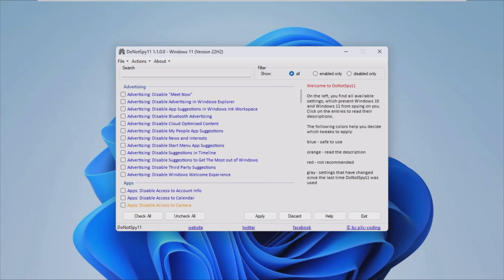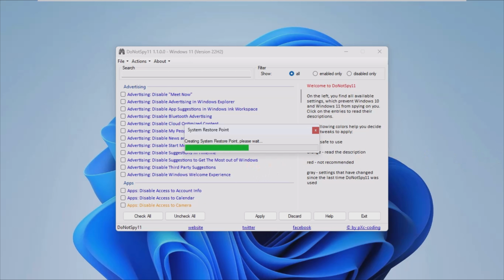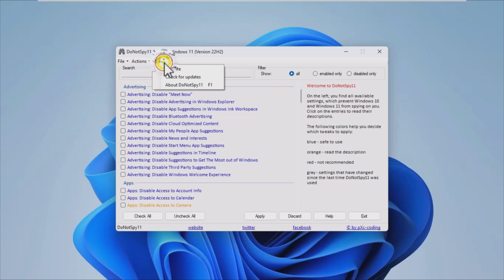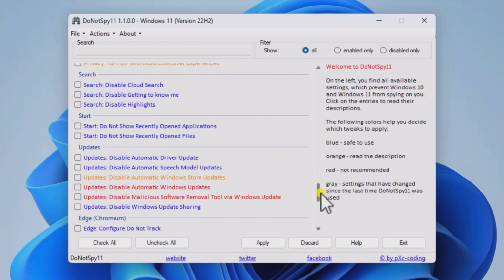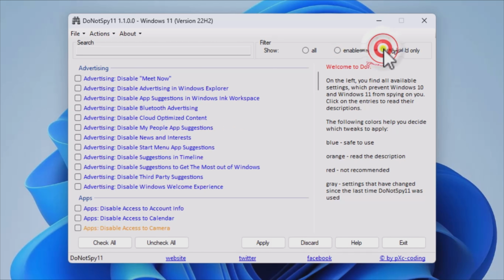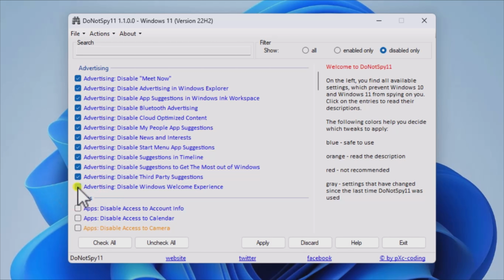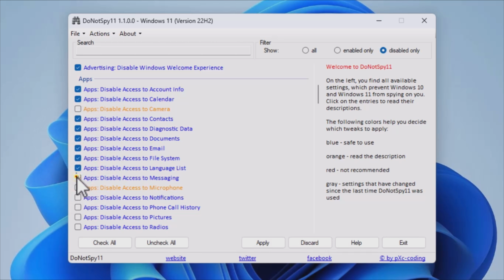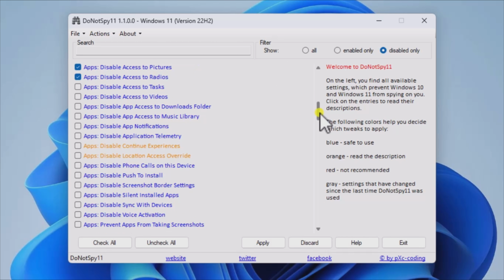Take control of your privacy on Windows 11 with DoNotSpy11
Tweak your Windows 11 and Windows 10 computer with the help of this application, which can disable advertising, apps and privacy-related features.